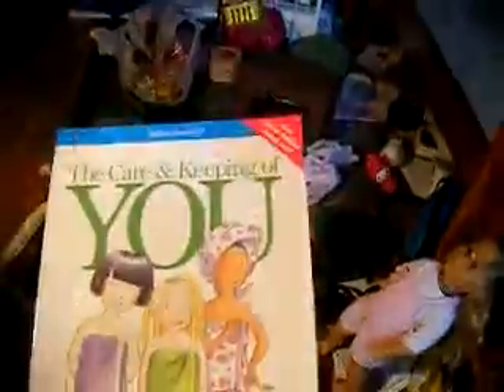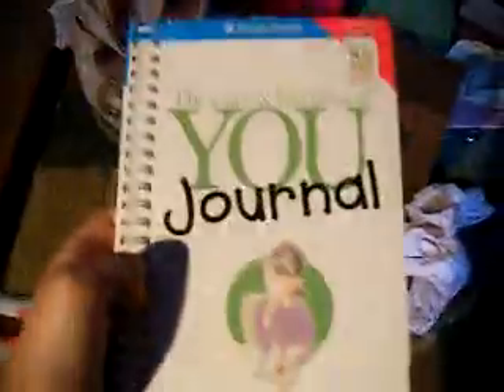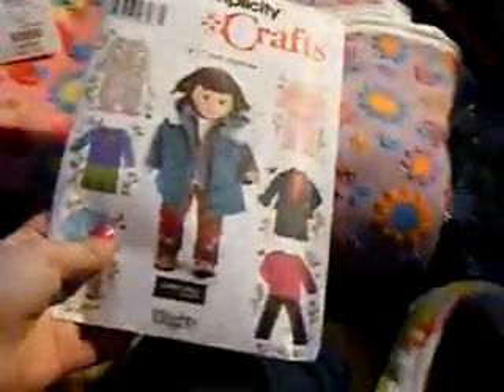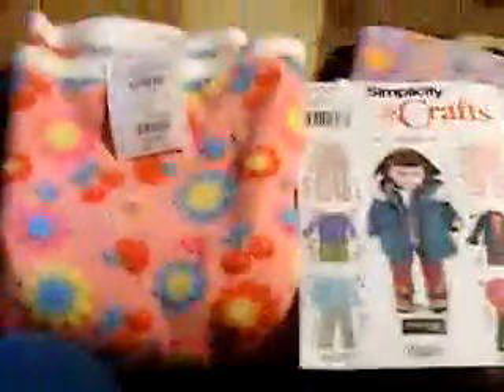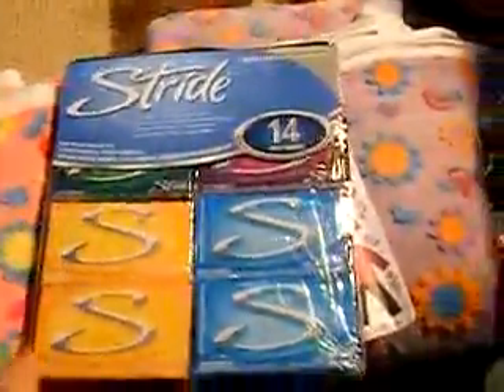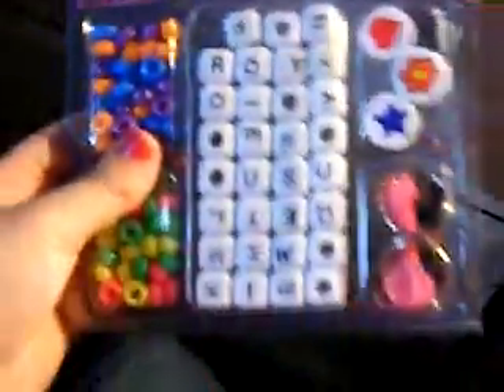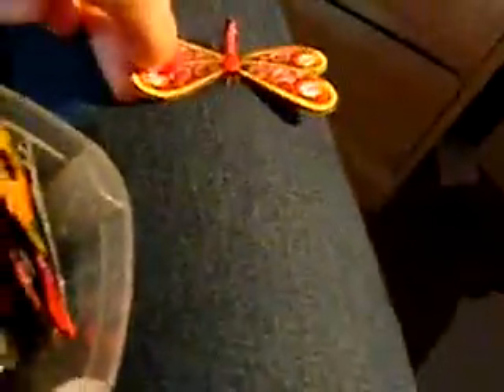What i got this weekend